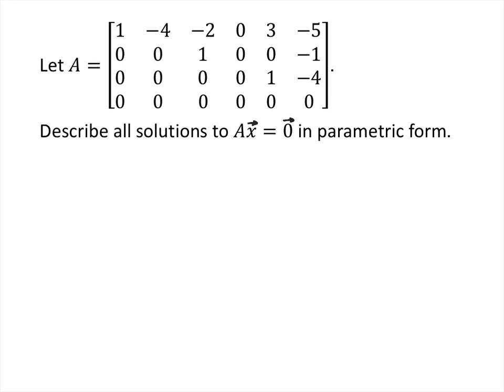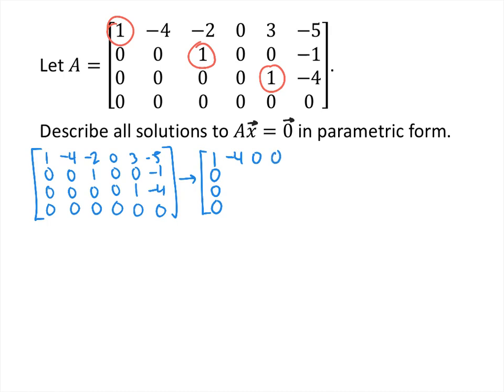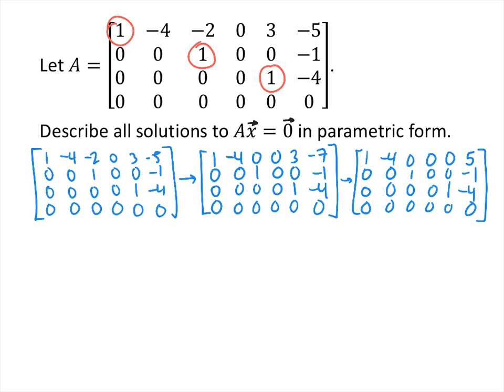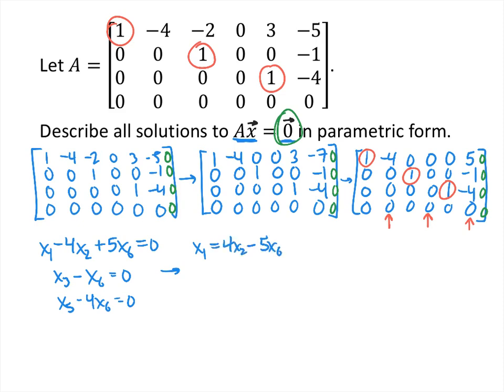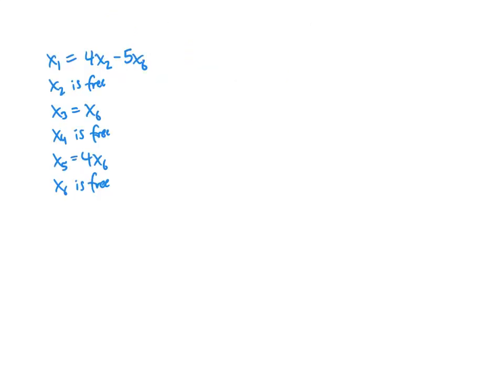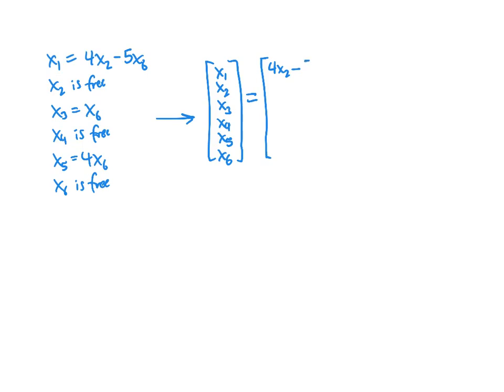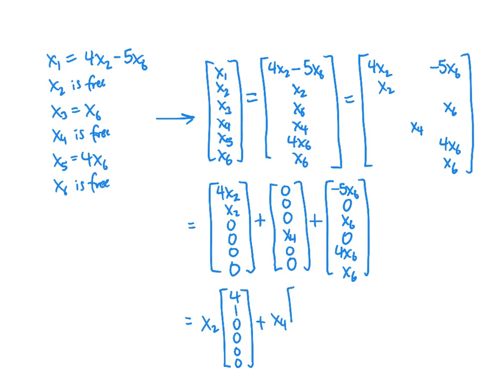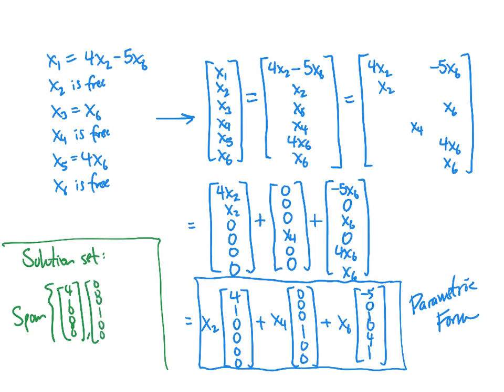Linear Algebra Example: Parametric Solutions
This video explains how to find the solution to a matrix equation and write it in parametric form.